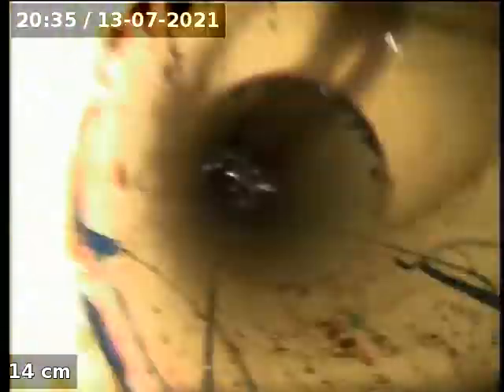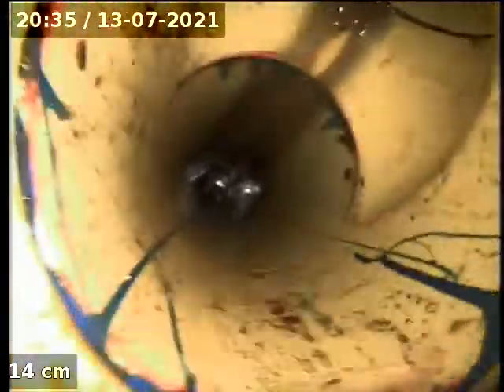Blockage King 153 Thomas St East Brighton 2021 07 13 20 27 06